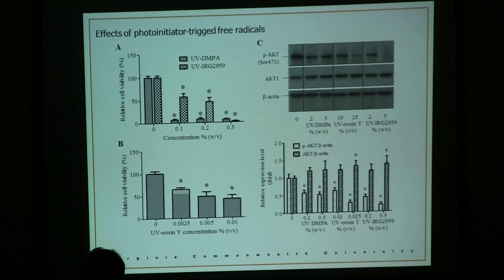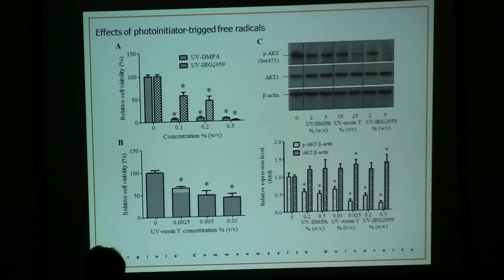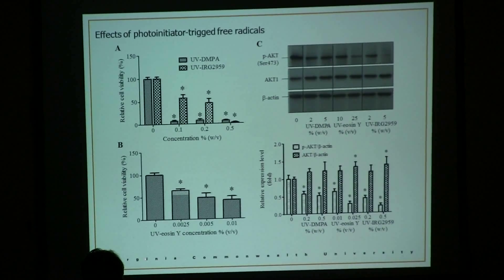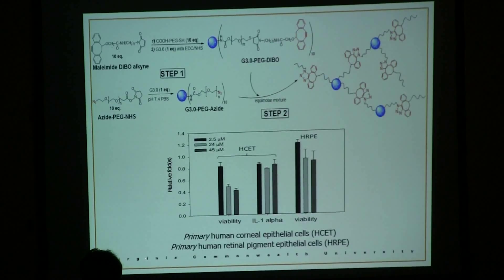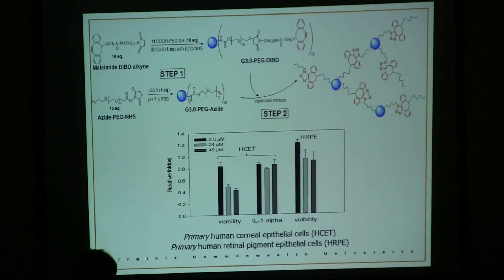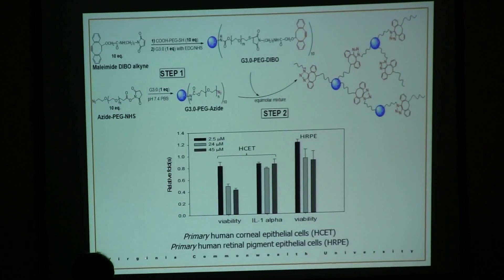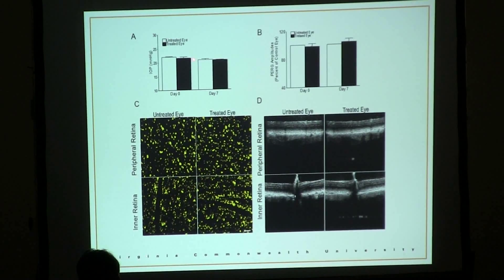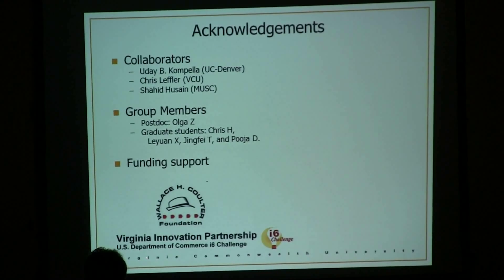Hu Yang|Virginia Commonwealth University|USA| Ophthamology 2014 | OMICS International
Title: A new platform for sustained topical delivery of antiglaucoma drugs

4th International Conference on
Clinical & Experimental Ophthalmology
July 14-16, 2014 DoubleTree by Hilton Baltimore, USA

Abstract:

Glaucoma is a leading cause of blindness in the world. Glaucoma therapy typically begins with topical medications. Unfortunately, antiglaucoma drugs in form of eye drops are topically administered 1-3 times daily. This need for frequent dosing with multiple medications makes compliance difficult. Longer-acting formulations and combinations which require less frequent administration might improve compliance and therefore medication effectiveness. Recently, we developed a novel ocular drug delivery system, namely dendrimer hydrogel platform (DH), for delivering antiglaucoma drugs topically. This platform is designed to deliver glaucoma drugs to the eye efficiently and release the drug in a slow fashion. Furthermore, this delivery platform is designed to be compatible with many of the glaucoma drugs that are currently approved for use. In this presentation, we will discuss this new delivery system with an emphasis on its structural features, properties, and pre-clinical results in glaucoma treatment. In addition, new chemistries developed to address effectiveness and safety of the dendrimer-based formulations will be discussed.

Biography:

Hu Yang is an Associate Professor in the Department of Biomedical Engineering at Virginia Commonwealth University. He has completed his Ph.D. from University of Akron in 2004 and conducted postdoctoral studies from University of Wisconsin-Madison School of Pharmacy. His research interests include dendrimer-based drug and gene delivery, nanomedicine, and novel polymers for pharmaceutical applications. He has won NSF CAREER Award and Wallace H. Coulter Translational Research Award.